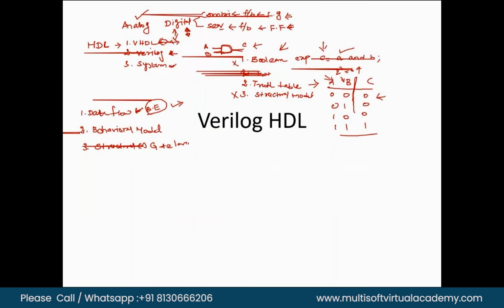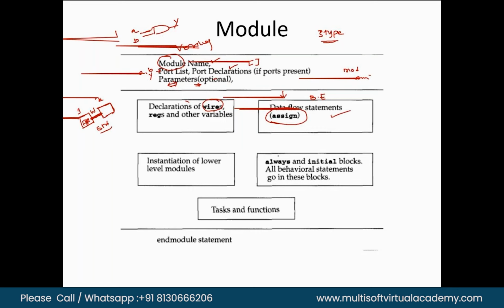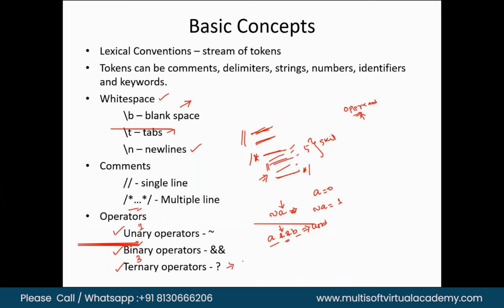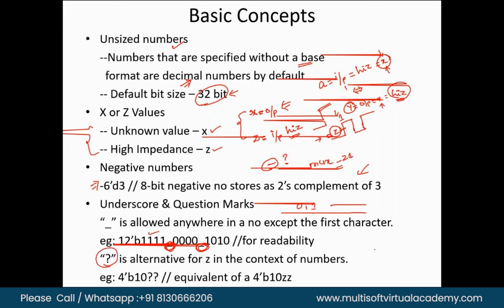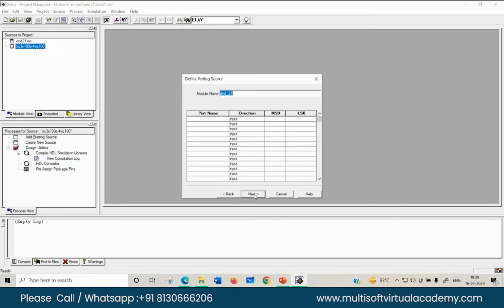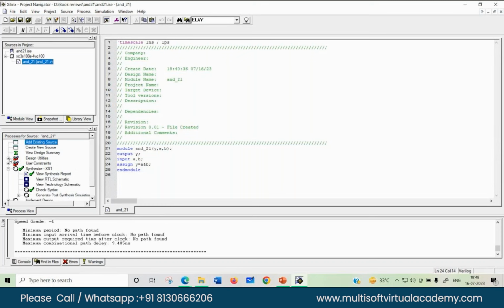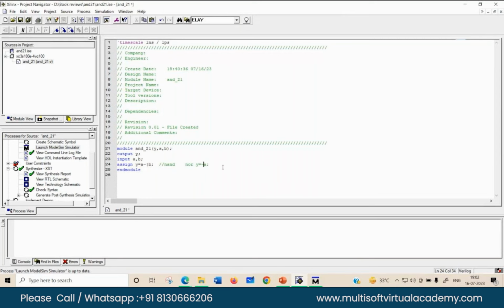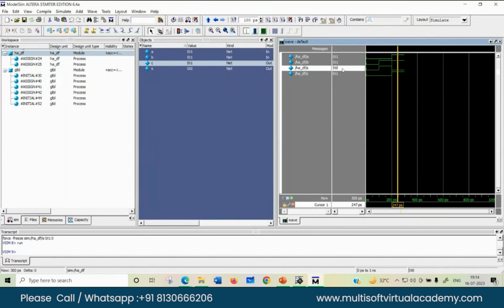Complete Verilog Tutorial for Beginner | Verilog Online Training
Complete Verilog Tutorial for Beginner

This Video series we are talking about Verilog tutorial full course modules wise. Interested students, consultants can watch this space to learn Verilog  Online Tutorial